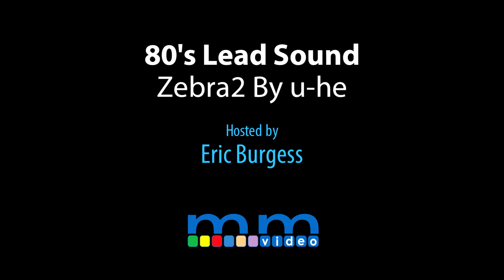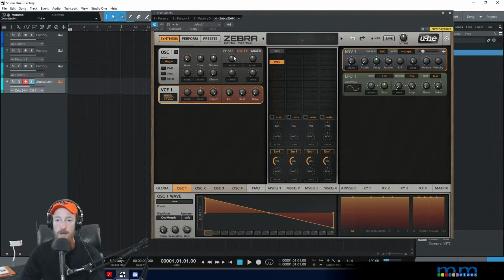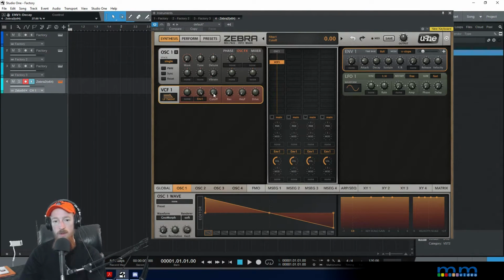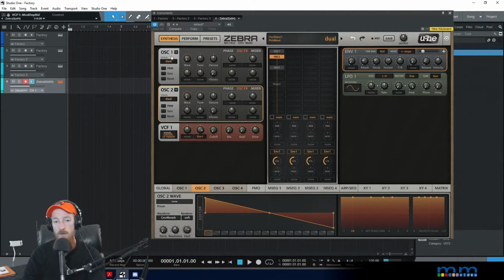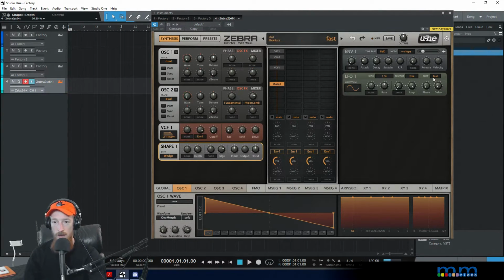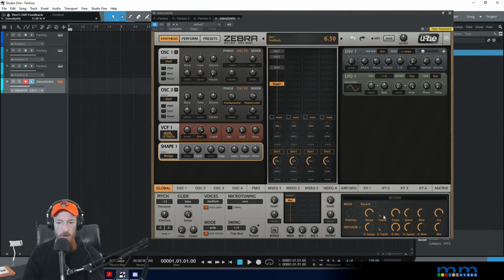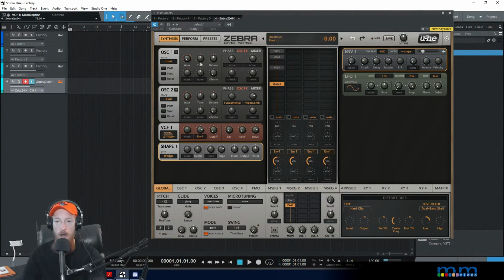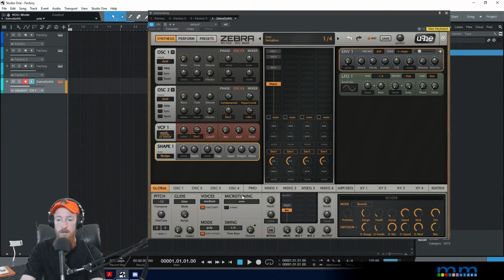MMTV: U-he Zebra 2 80's Lead Patch Creation | Eric Burgess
In this video, Product Specialist Eric Burgess shows step by step how to create an 80s Lead patch within the Zebra 2 software synthesizer by U-he.